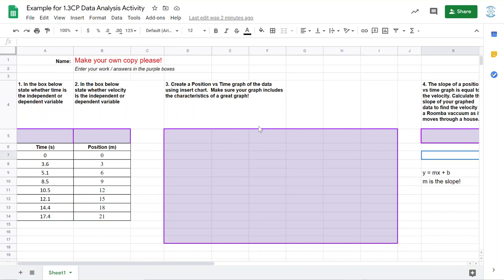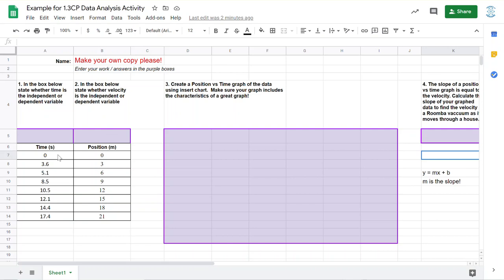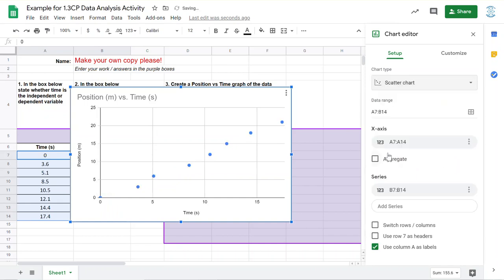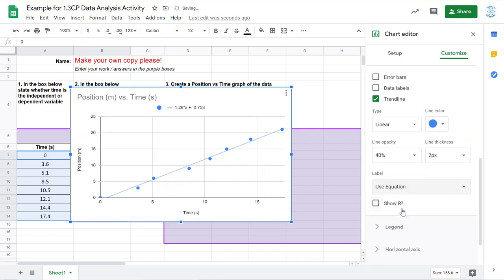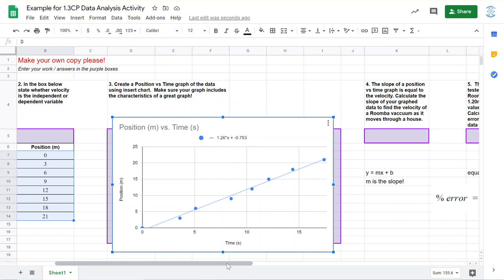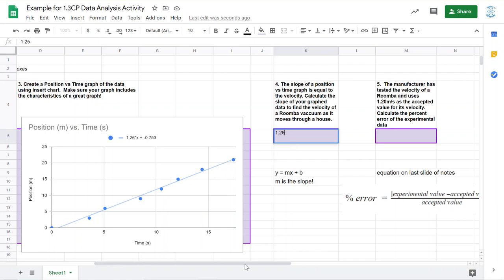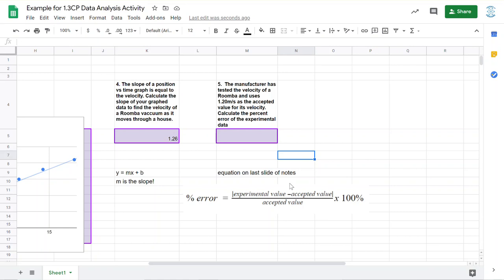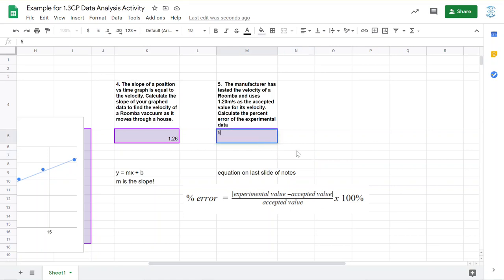1CP Graphing in Google Sheets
Using Google Sheets to make a graph with trendline